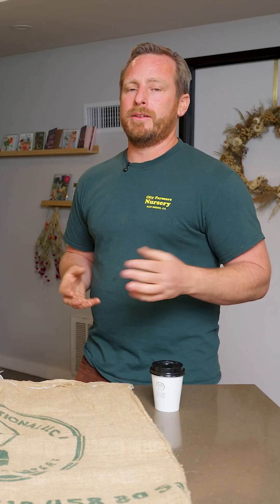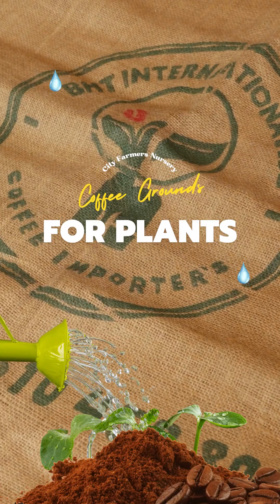Those leftover coffee grounds need composting first - they're not fully broken down yet! ☕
Studies show they're terrible for seedlings but great for established plants. Plus, caffeine isn't plant-friendly, so less is more.

Here's the scoop:

Different roasts = different soil effects
Skip them around new seedlings
A little goes a long way in compost

Thanks to Cafeina Cafe for sharing grounds with local gardeners! 🌱
Ready to learn proper composting? Download our Bokashi guide and visit us Weds-Sun 9a-5p! ✨